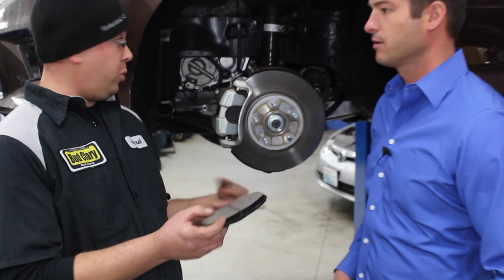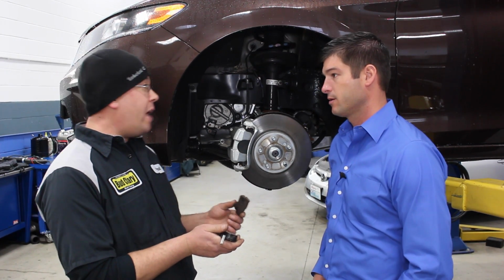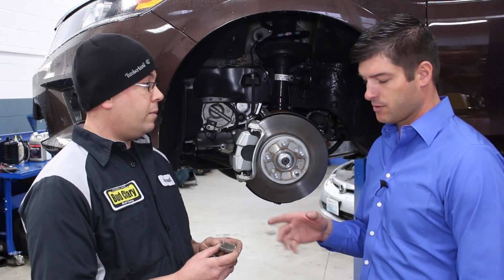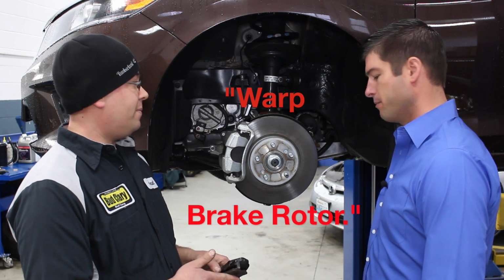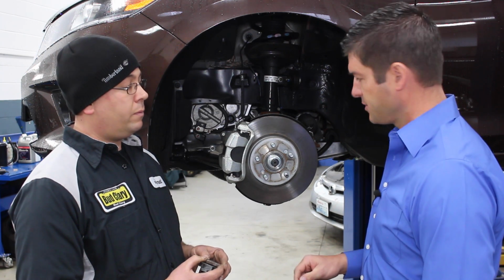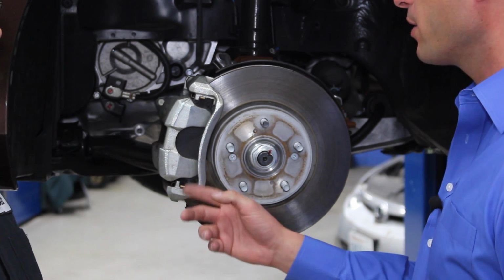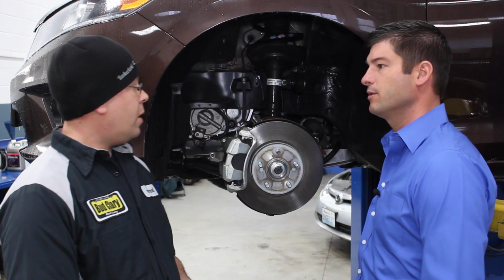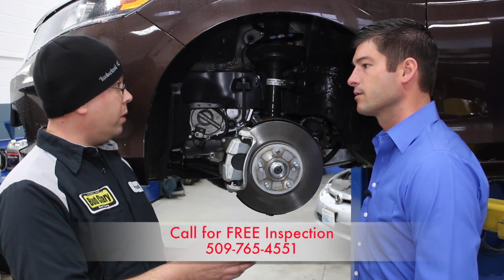FREE Car & Truck Brake tips from Ford of Moses Lake.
Ford of Moses Lake goes over the importance of maintenance on your car and truck brakes and braking systems. We show what to pay attention to and the different parts of your brake system and how Ford of Moses Lake gives FREE Brake Inspections.